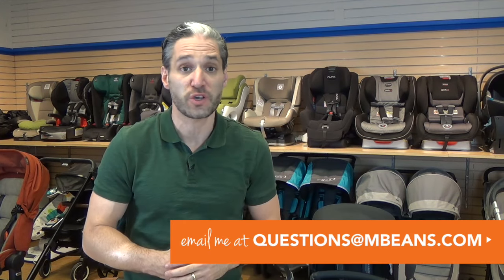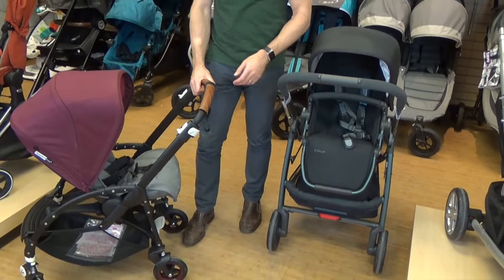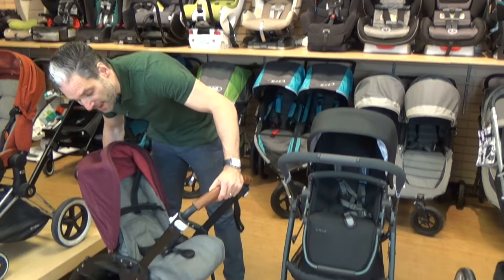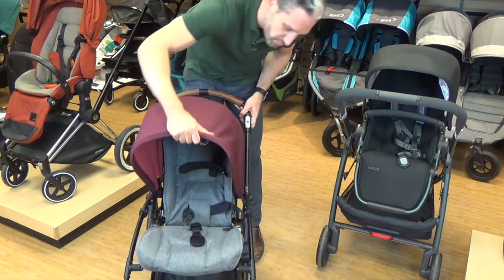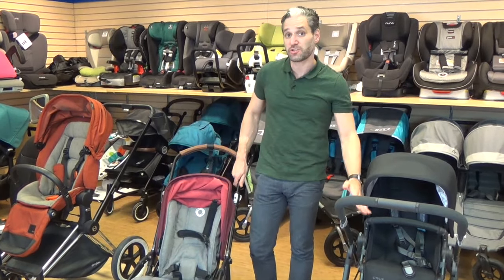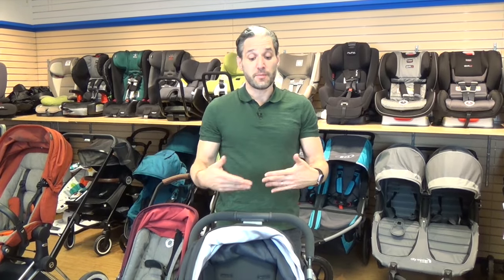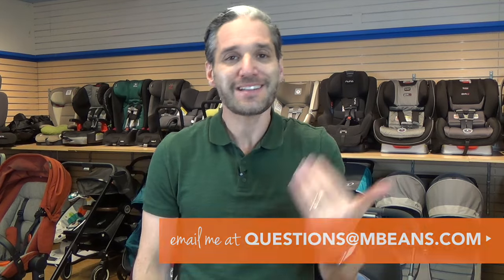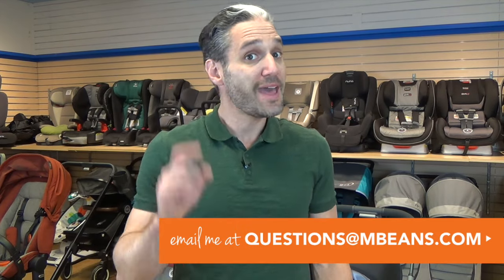Bugaboo Bee 5 vs UPPAbaby Cruz 2017 | Reviews | Ratings | Comparisons | Prices | Magic Beans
The Buagboo Bee 5 and the UPPAbaby Cruz 2017. Both solid mid-size strollers that could be your perfect fit. In this video, Eli takes a closer look at these factors that help decide which stroller is best for you:

The Bugaboo Bee 5 works impressively with different terrain. It’s got great suspension for pushing through unpredictable city roads and sidewalks. Both strollers can seat your baby in both front and back directions. The Cruz has a new UV shade, while the Bee 5 has an extendable canopy for shade. Do you have a tall child? The Bugaboo Bee 5 has an extendable seat! However, your child can ride a little closer to you with the Cruz. Both strollers can fully recline for an infant, but the Cruz requires the purchase of a SnugSeat to do so.

Do you have a laundry list of questions about this decision? Bring it on.